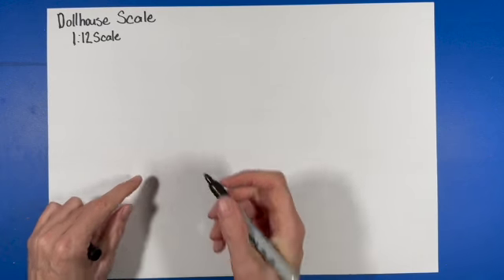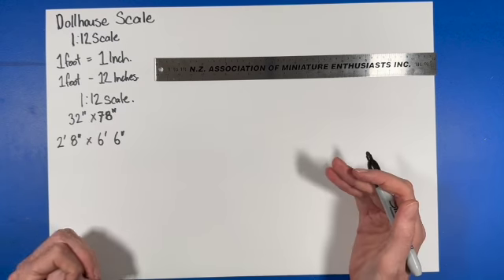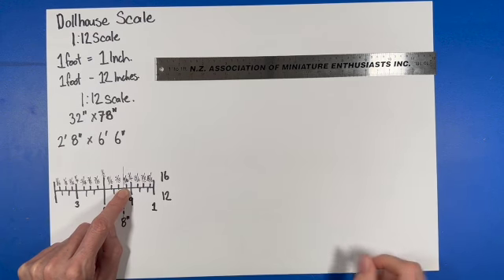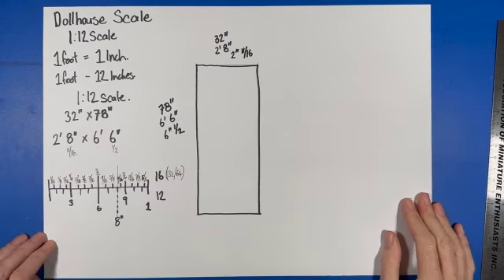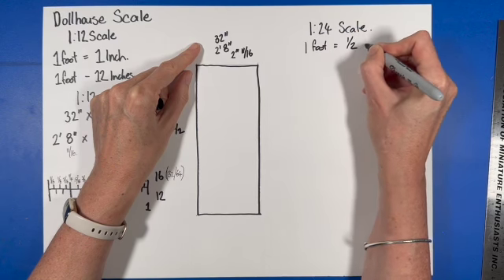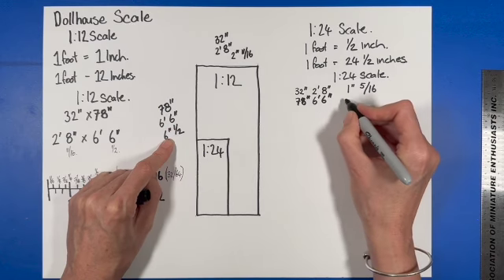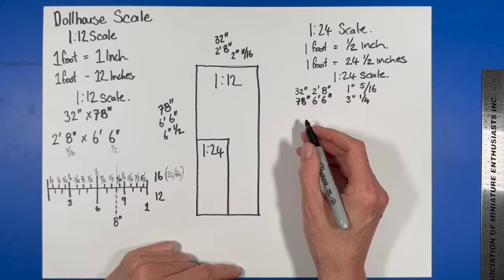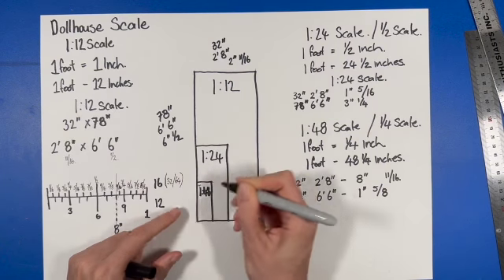Lets have a chat about Scale, dollhouse scale, 1:12, 1:24 & 1:48 to be exact!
I started out in 1:12 scale, like most of us I would say, but as I have improved my skill as a miniaturist the smaller scales are starting to grab my attention, what about you? Let me know what is your favorite scale.